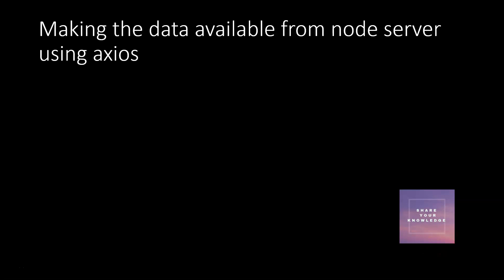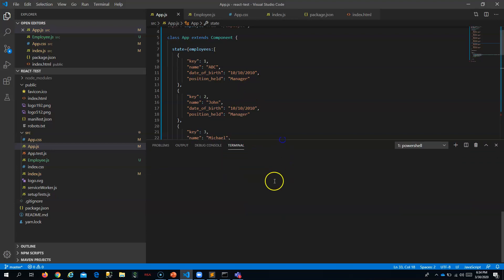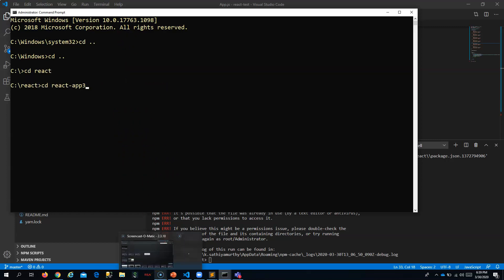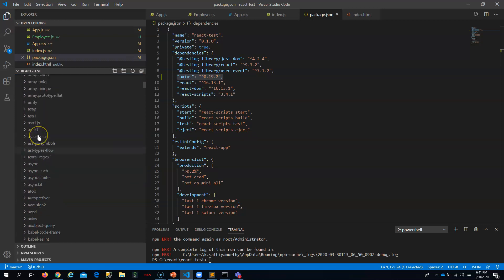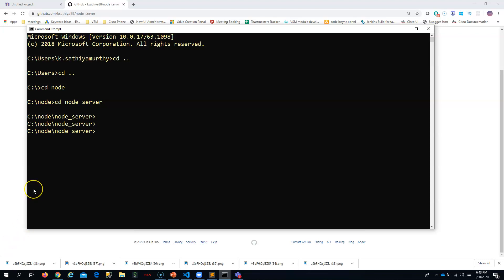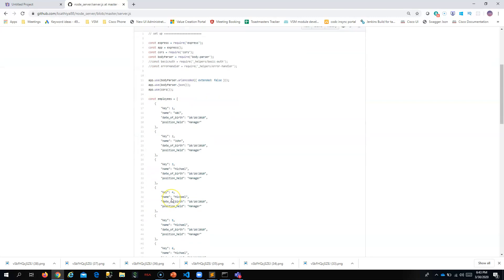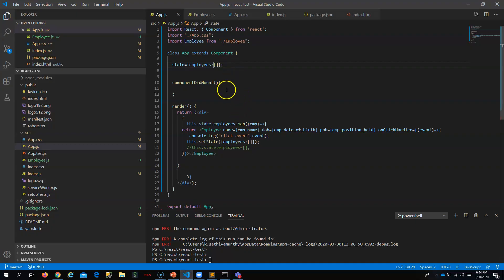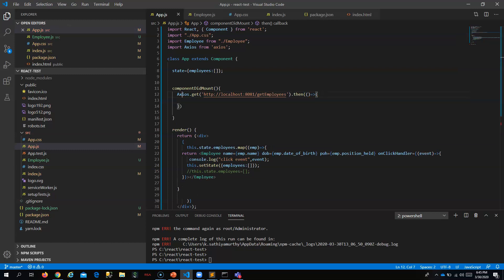React 5:Introduction to axios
Implementing axios in react